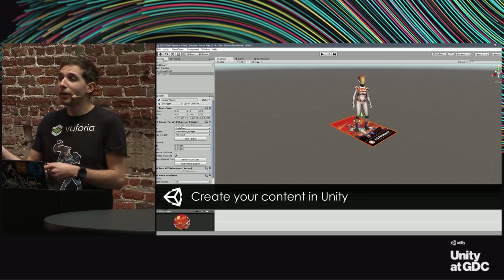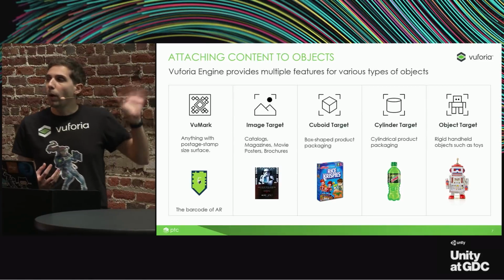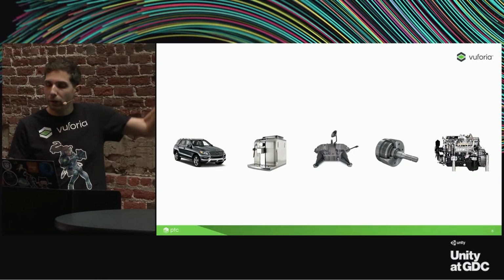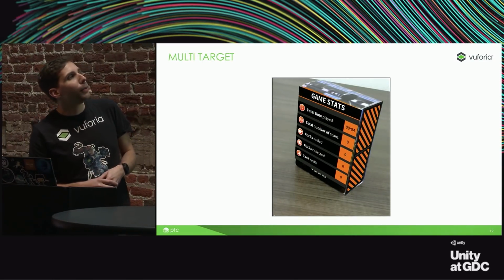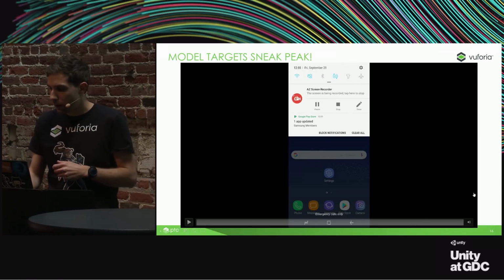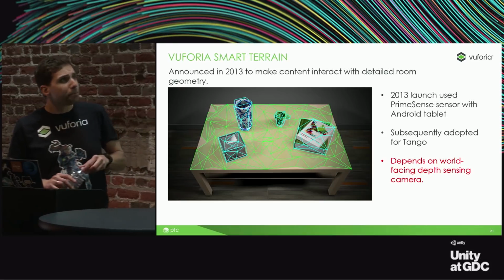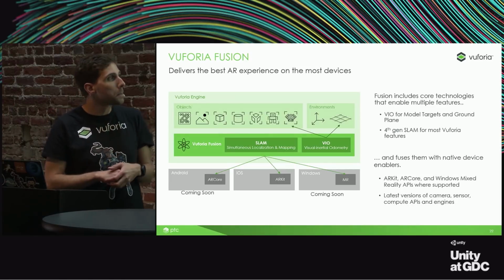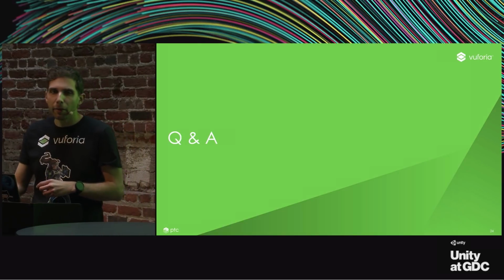Unity at GDC - Introduction to AR using Vuforia in Unity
March 22, 2:30pm (San Francisco) - An introduction to augmented reality and how to develop using Vuforia, the leading cross-platform AR engine delivered with the Unity Editor. Learn how to author an AR experience in which you can attach digital content to both specific objects and to general surfaces. Learn about the Vuforia workflow in Unity for handheld and headworn devices, as well as about Vuforia Fusion – a new capability from Vuforia that provides the best AR experience on any device.

Speaker:
Vinny DaSilva, Developer Evangelist st Vuforia